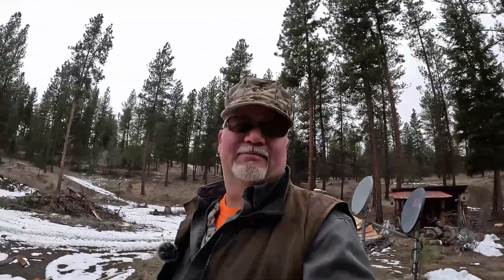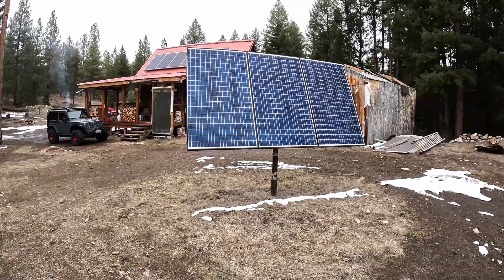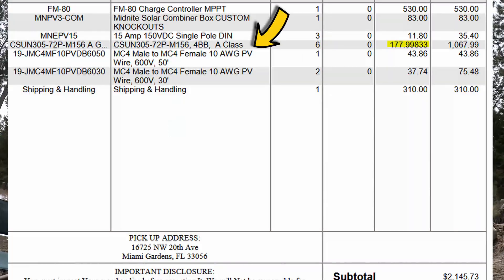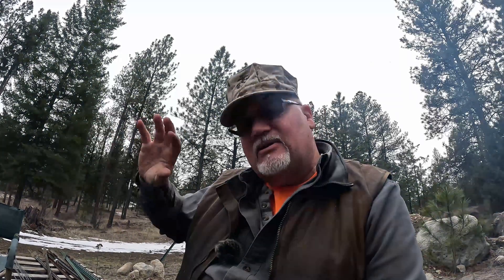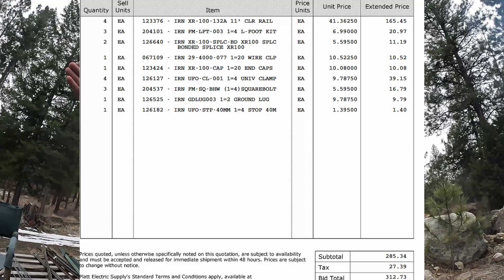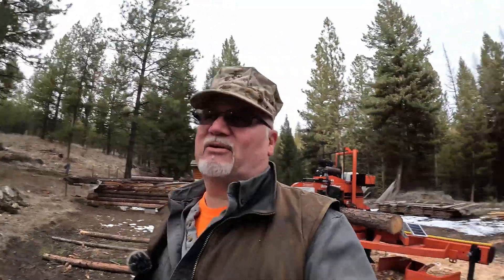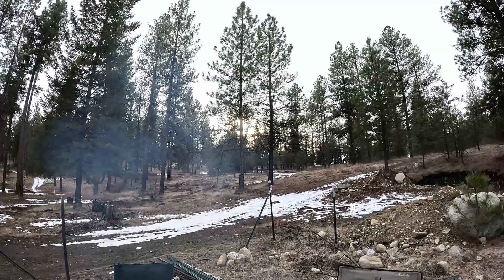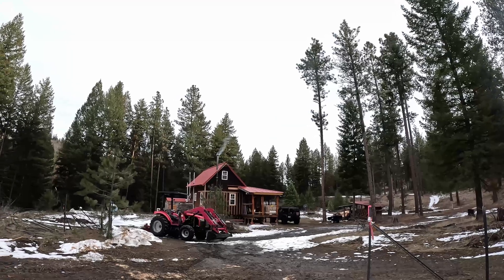Off-Grid Solar System Upgrade: $2500 Spent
In this video I'll explain the reason I spent another $2500 upgrading my off grid solar power at our off grid cabin.

Solar power components and solar panels keep changing but with a scalable system that allows you to add or change components easily you can make changes like I did years after the initial installation of your off grid solar power for your cabin and gain more benefits!

Off Grid Street Lights?  Yes and they are awesome! USA Made Solar Lighting!  Now that's awesome!  Check them out!  End your darkness!!!

Thinking about getting a Home Freeze Dryer?  Check this out!

0:00 Intro
0:16 Why I upgraded
4:48 What I upgraded